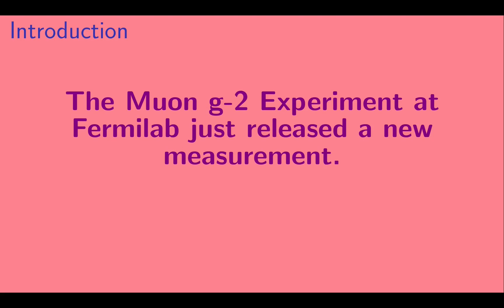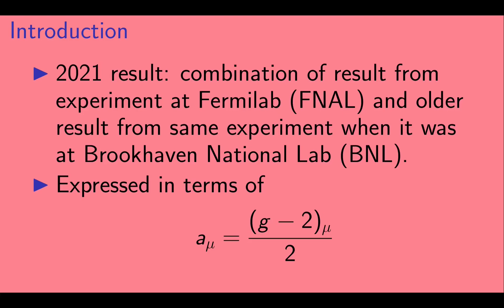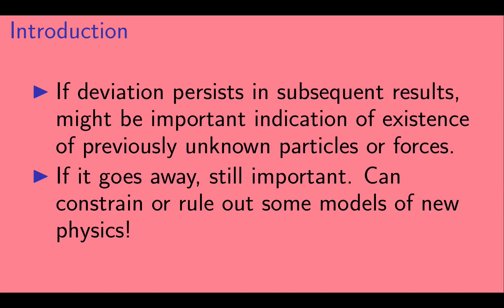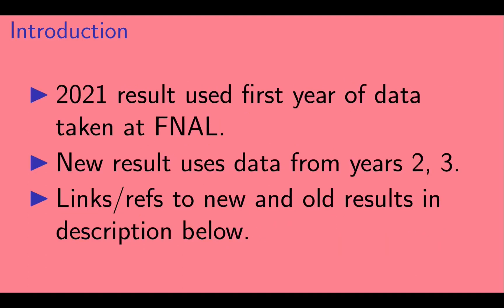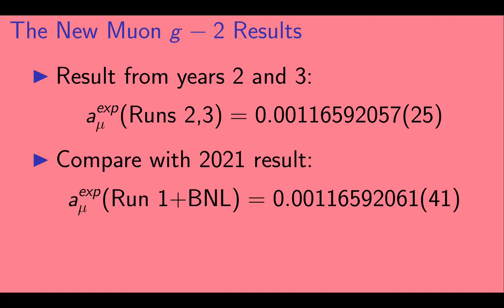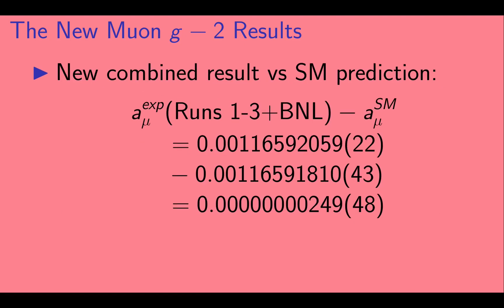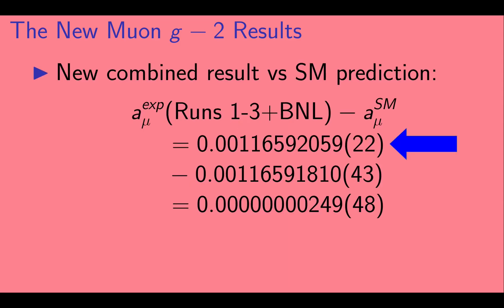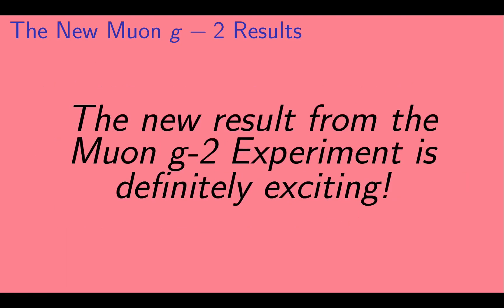The New (2023) Result from the Muon g-2 Experiment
The Muon g-2 Experiment at Fermilab just released an updated measurement of the anomalous magnetic moment of the muon.  This is an update of their 2021 result which showed a deviation from the Standard Model prediction of 4.2 sigma.

There are many types of new physics that could first show up as a deviation in the measured value of muon g-2 from its value predicted in the Standard Model.  So, this result has implications for models of dark matter, supersymmetry, Higgs physics, and others.  For this reason, this updated result has been much anticipated.

For lots of background information on muon g-2, check out the Miniseries on g-2 of the Muon:

Fermilab's 2021 result:

2021 Papers:
Muon g-2 Collaboration, Measurement of the Positive Muon Anomalous Magnetic Moment to 0.46 ppm (2021)
B. Abi et al. Phys. Rev. Lett. 126, 141801

Muon g-2 Collaboration, Measurement of the anomalous precession frequency of the muon in the Fermilab Muon g-2 Experiment (2021)
T. Albahri et al. Phys. Rev. D 103, 072002

Aoyama, T., et al, The anomalous magnetic moment of the muon in the Standard Model (2020), Physics Reports 887, 3 December 2020, Pages 1-166.